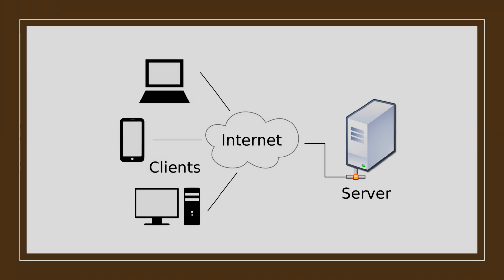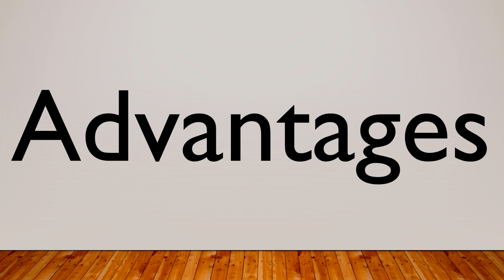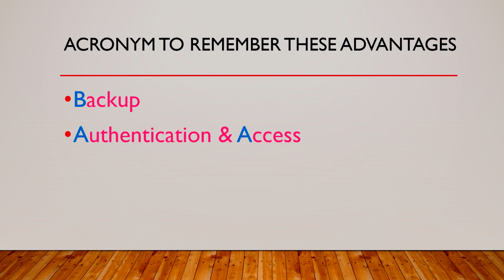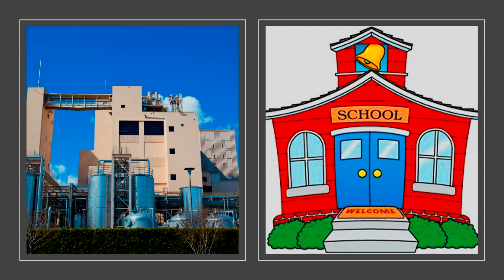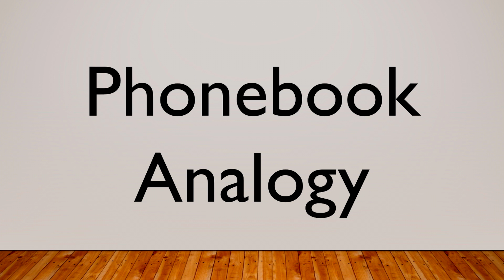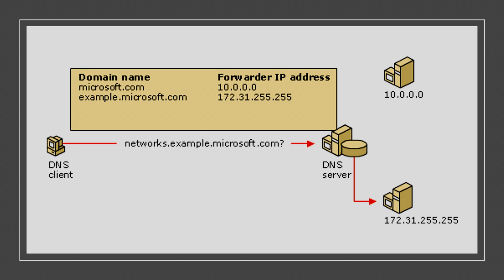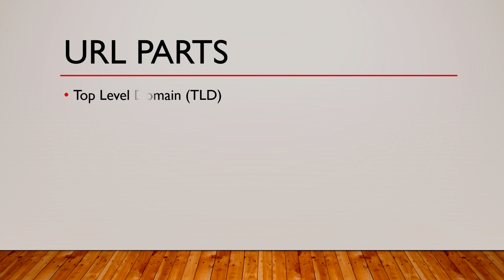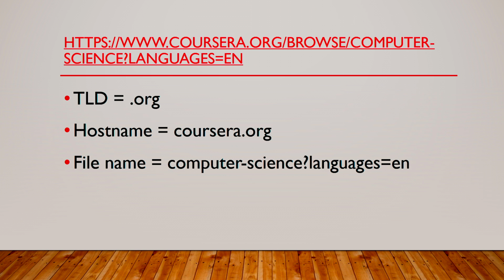A Basic Intro to DNS and Thin and Fat clients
Sorry for a video this late. But I hope you like It! Thanks